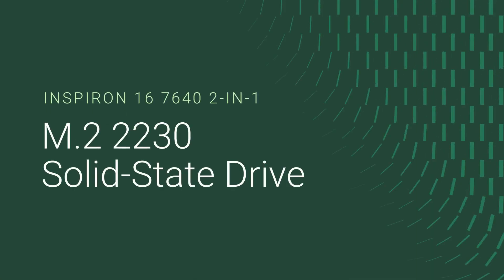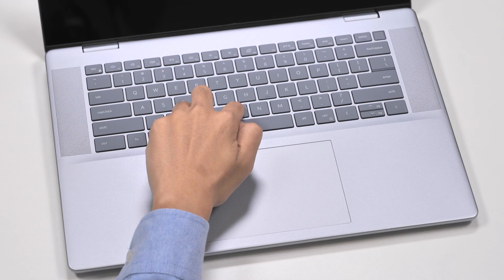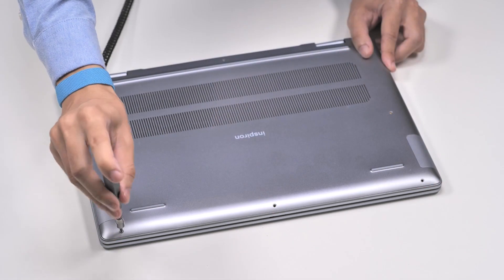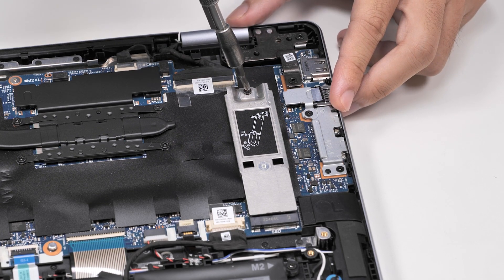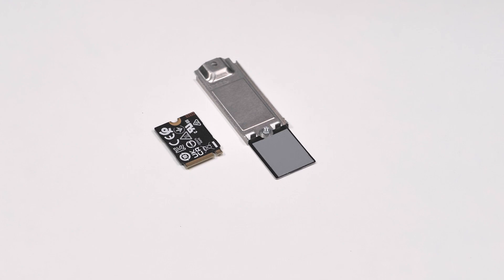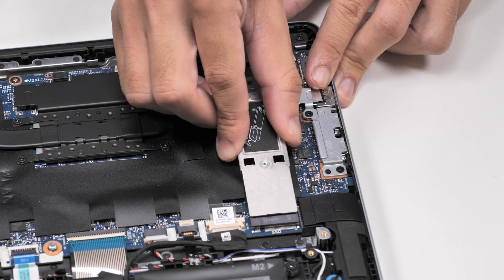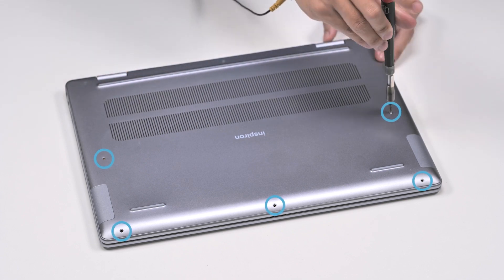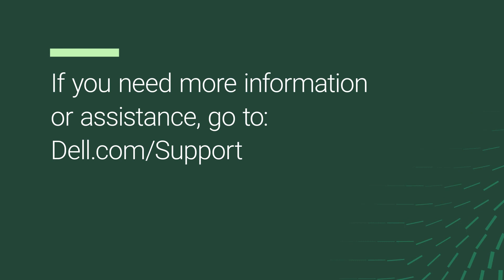How to Replace M.2 2230 Solid State Drive SSD on Inspiron | Dell India